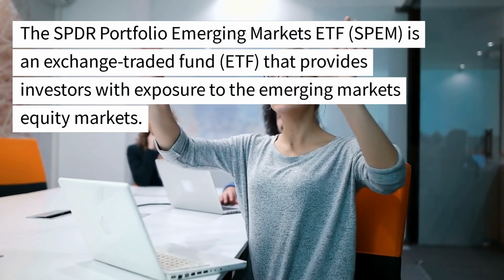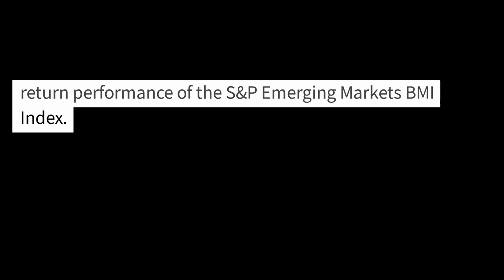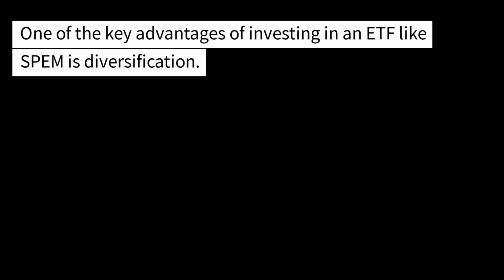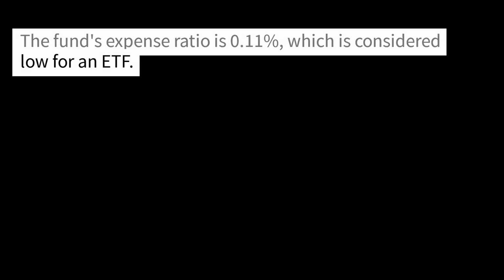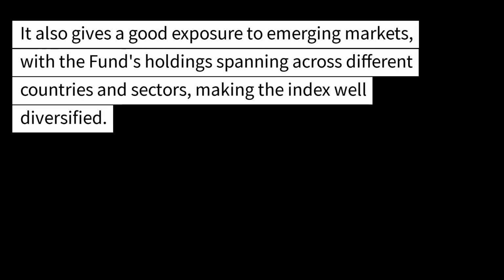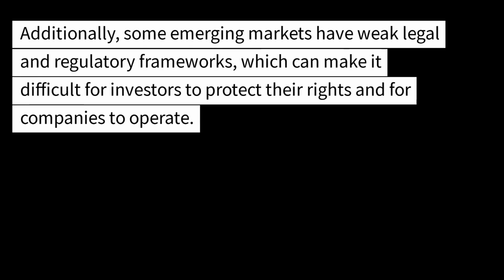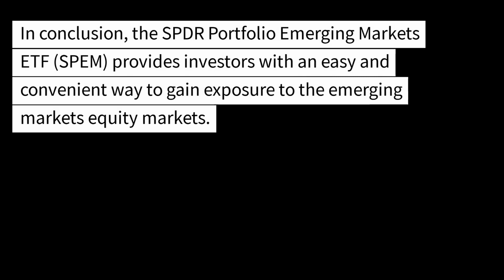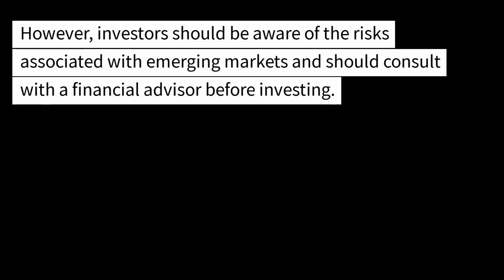SPDR Portfolio Emerging Markets ETF: $SPEM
The SPDR Portfolio Emerging Markets ETF (SPEM) is an exchange-traded fund (ETF) that provides investors with exposure to the emerging markets equity markets. The fund is managed by State Street Global Advisors and is traded on the New York Stock Exchange (NYSE) under the ticker symbol SPEM.

The fund seeks to provide investment results that, before fees and expenses, correspond to the total return performance of the S&P Emerging Markets BMI Index. The index is a market capitalization weighted index that is designed to measure the performance of large and mid-cap companies in the emerging markets. The index includes companies from a variety of sectors and countries, including China, Brazil, Russia, India, and South Africa.

One of the key advantages of investing in an ETF like SPEM is diversification. By investing in a fund that holds a basket of different stocks from a variety of sectors and countries, investors can reduce the risk associated with investing in a single stock or country. This is particularly important when investing in emerging markets, as these markets can be more volatile and risky than developed markets.

The fund's expense ratio is 0.11%, which is considered low for an ETF. This means that the fund has a relatively low cost for investors, as the expense ratio is the annual fee that is charged by the fund to cover its operating expenses.

Additionally, The fund is relatively liquid with high trading volume, making it easy to buy and sell shares of the fund on the NYSE. It also gives a good exposure to emerging markets, with the Fund's holdings spanning across different countries and sectors, making the index well diversified.

However, investing in emerging markets also comes with certain risks. For example, emerging markets can be more susceptible to political and economic instability than developed markets, which can negatively impact the performance of the fund. Additionally, some emerging markets have weak legal and regulatory frameworks, which can make it difficult for investors to protect their rights and for companies to operate.

It is important to note that investing in emerging markets can be riskier than investing in developed markets, and investors should be aware of the risks associated with emerging markets before investing. It's always recommended to consult with a financial advisor to determine if an emerging markets ETF like SPEM is suitable for your investment portfolio.

In conclusion, the SPDR Portfolio Emerging Markets ETF (SPEM) provides investors with an easy and convenient way to gain exposure to the emerging markets equity markets. The fund's diversified portfolio, low expense ratio, and high liquidity make it a solid option for investors looking to gain exposure to the emerging markets. However, investors should be aware of the risks associated with emerging markets and should consult with a financial advisor before investing.